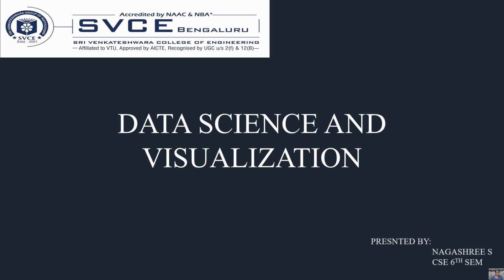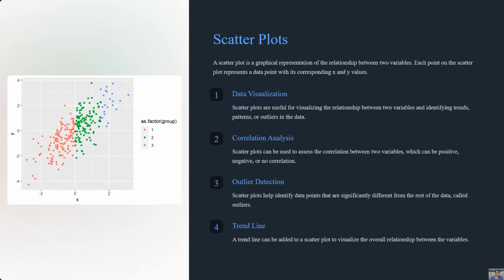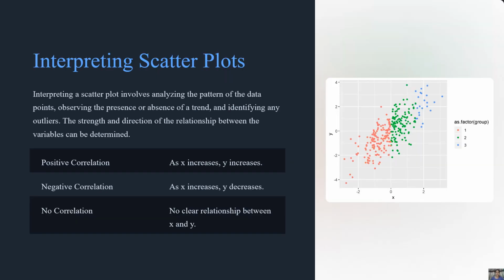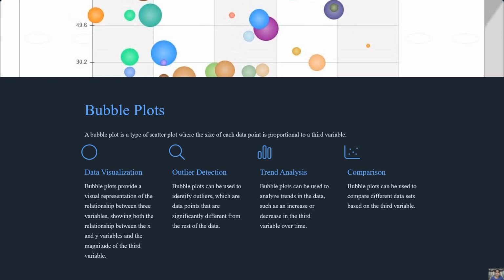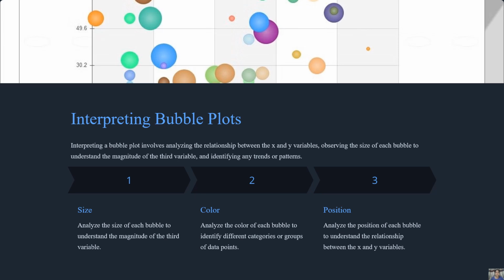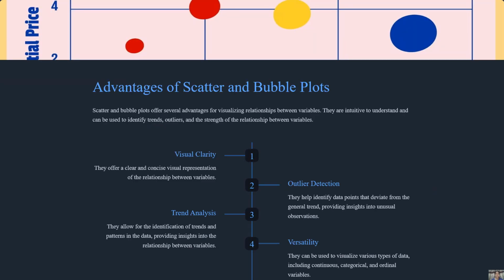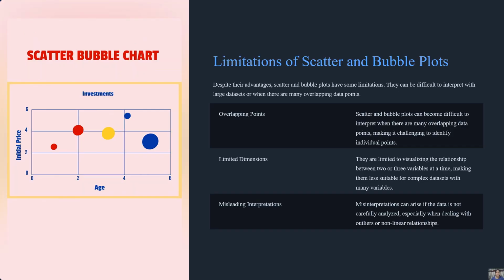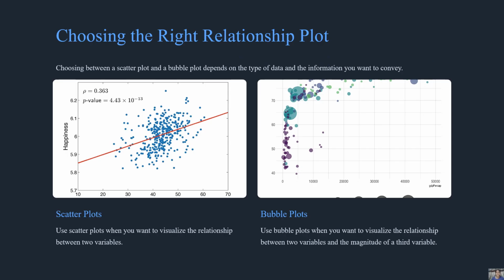Exploring Relationship Plots | Nagashree S